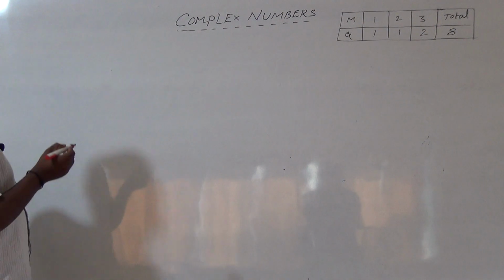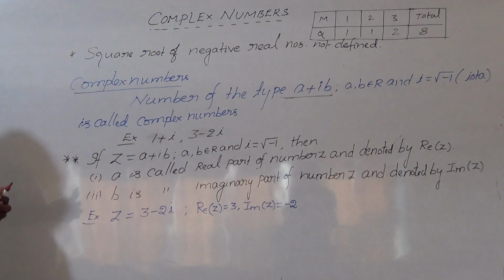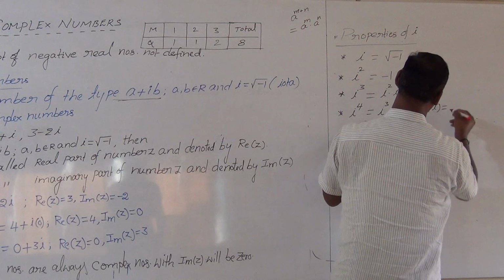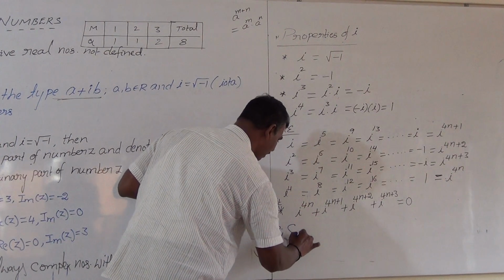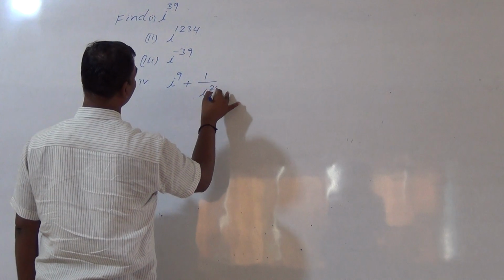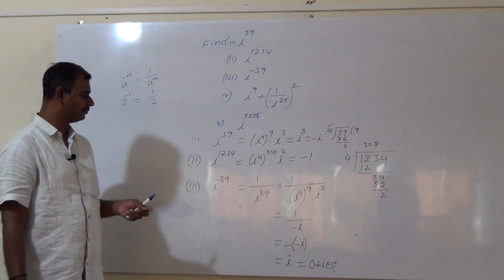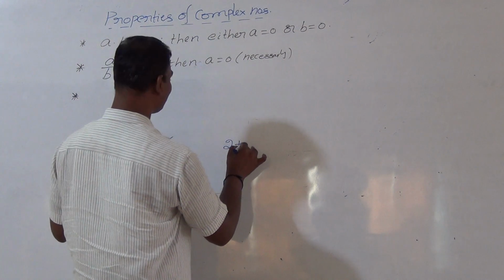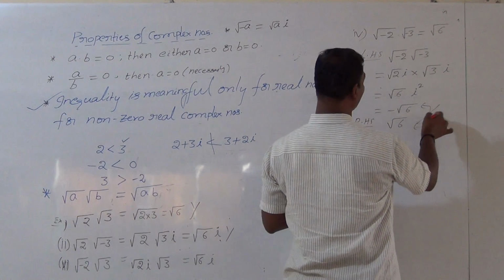PU-I MATHS : COMPLEX NUMBERS BY RAMIREDDY SIR DAY-01